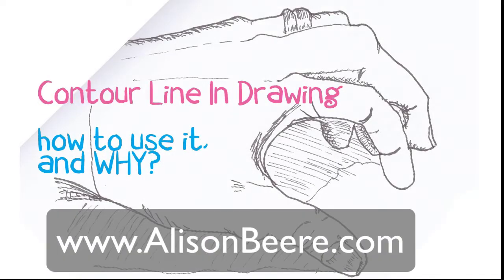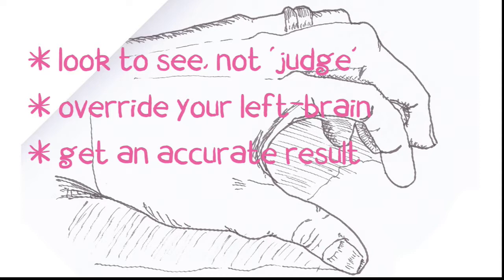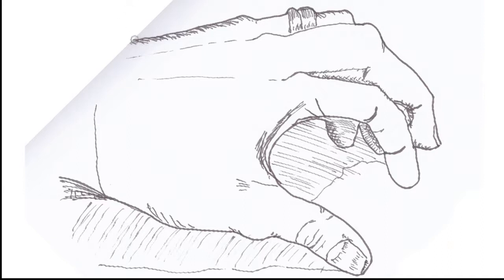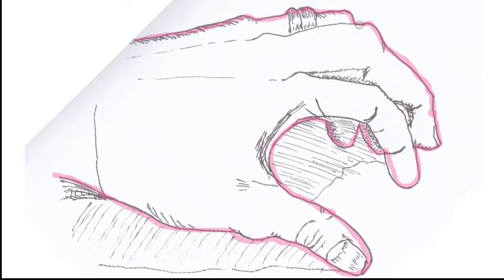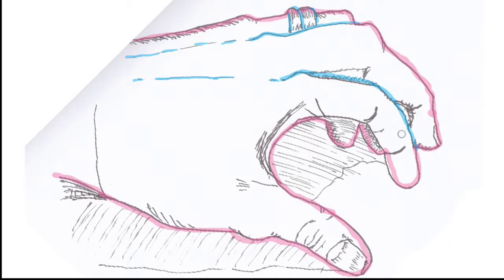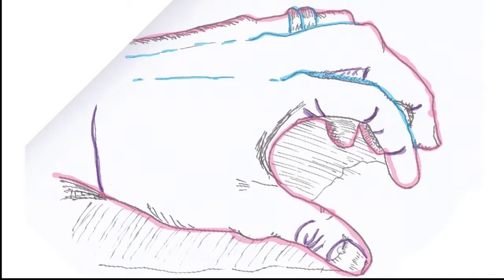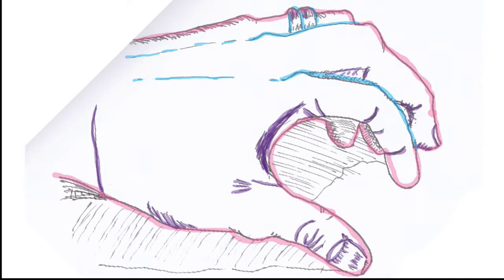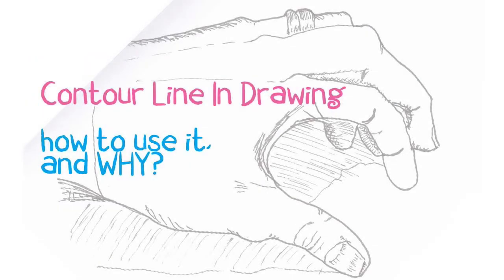Contour Line In Drawing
Using a contour line in drawing is a great way to see more clearly, override your inner critic, engage your right brain and get an incredibly accurate result! Here we are using this as an exercise to understand anatomy so that we can draw cartoon hands better.